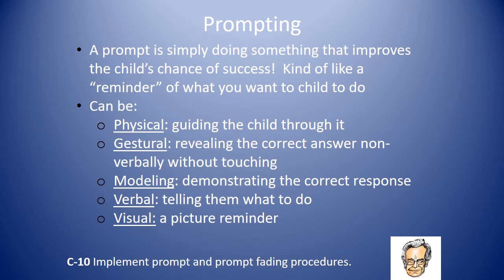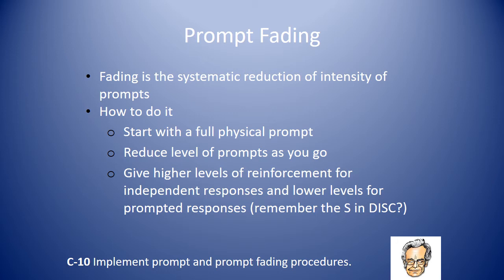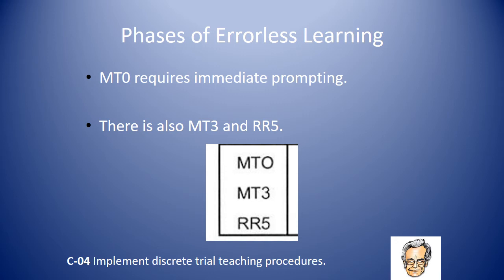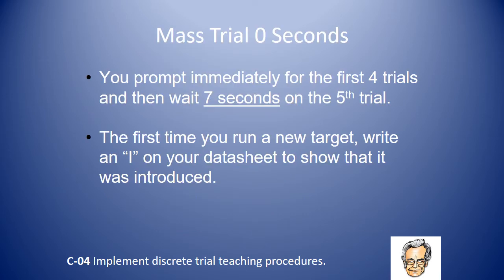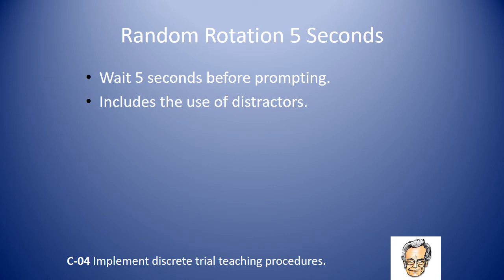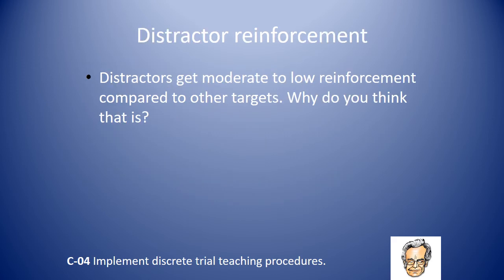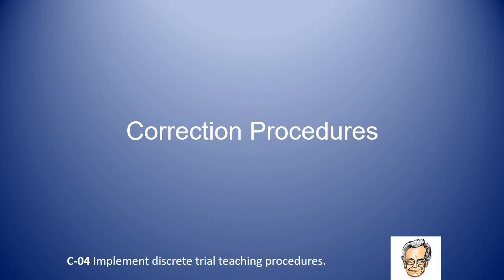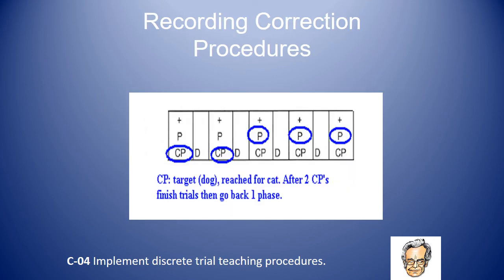Presentation4RBT Test 21